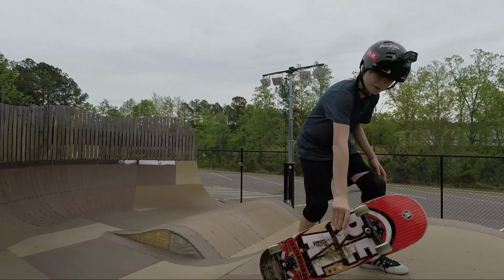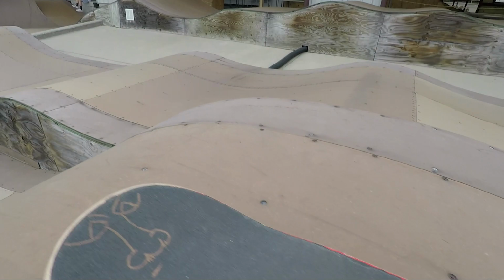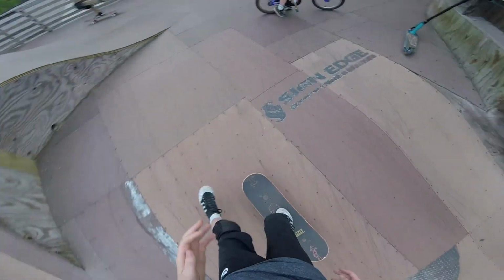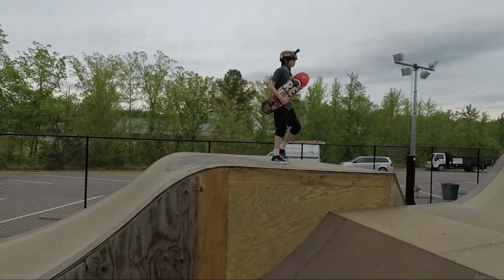Webisode 28: Learning to skate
in this video Luke Bunten, @lukebunten414, learns how to skate on his new skateboard.